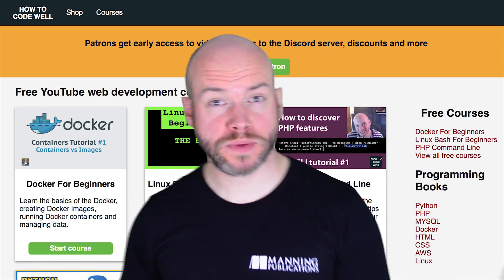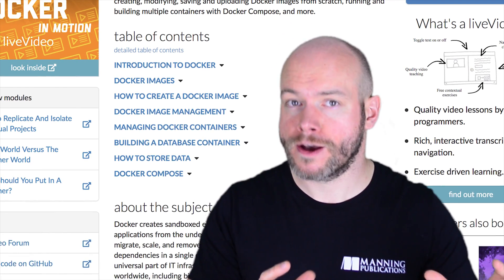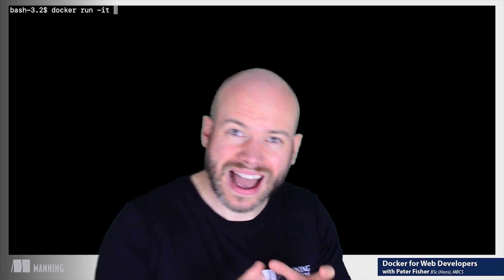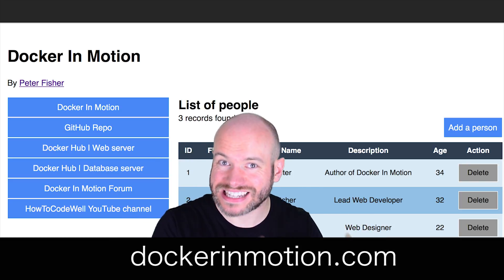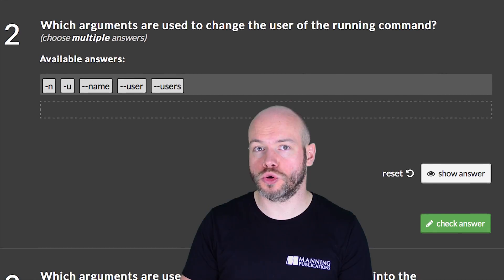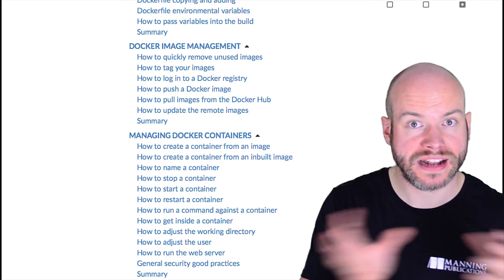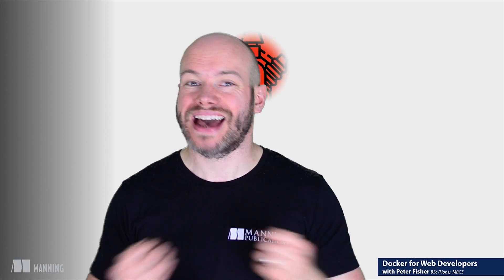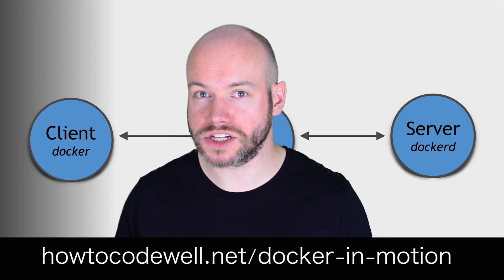Docker In Motion Full Course Update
The full Docker in Motion course is now available at Manning Publications.

The website that is used in the course can be found

Course duration: 5h 19m
135 exercises to test your knowledge

- An introduction to Docker and how it works
- Image management
- Creating Docker images
- Managing containers
- Storing and managing data in volumes
- Linking your Docker containers
- Running a web server which is connected to a database
- Configuring containers using docker-compose

FOLLOW ME